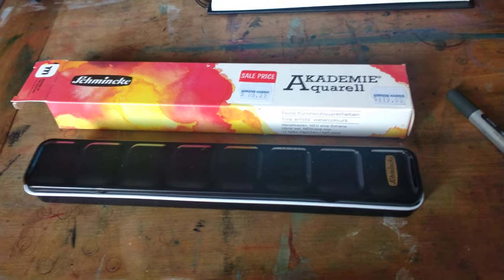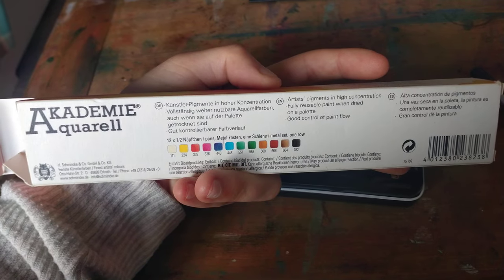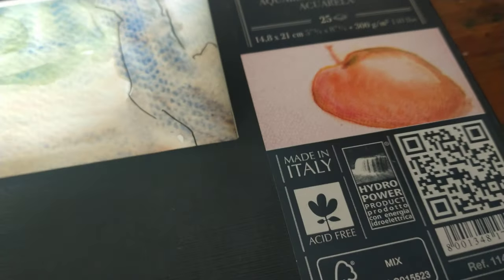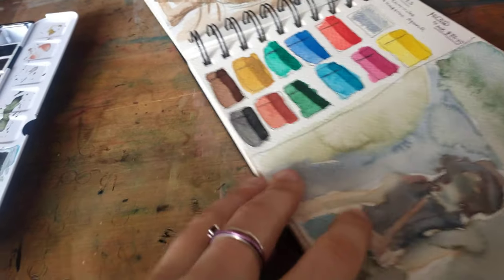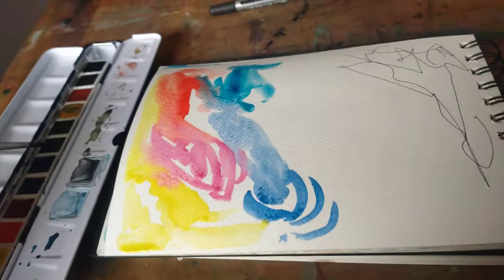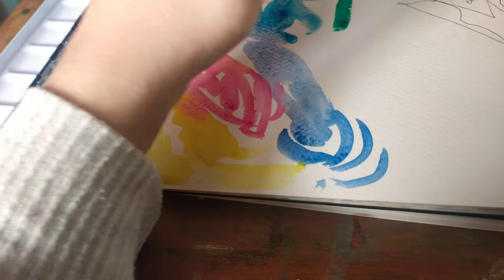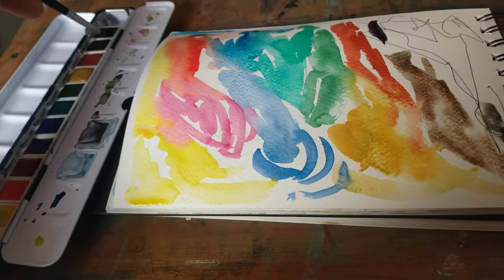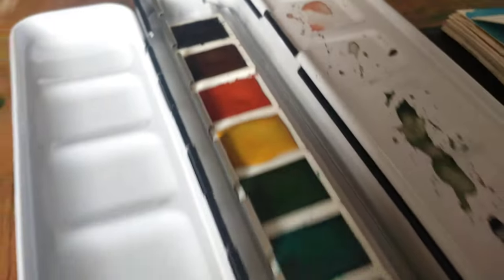NEW Schmincke Akademie Aquarell set reveiw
check out my insta @elvie_wworth if you want to see more art more often :)